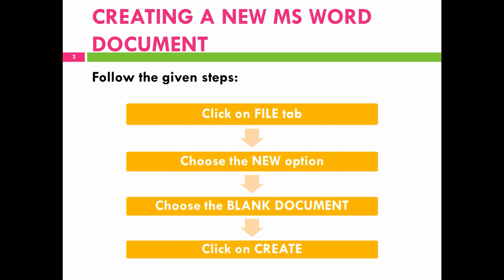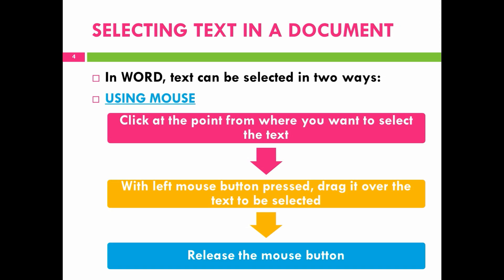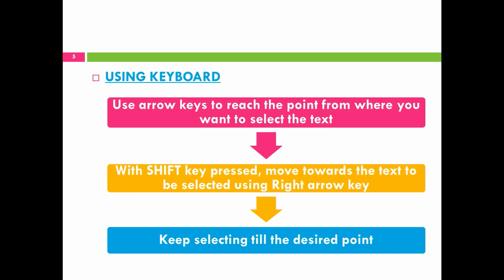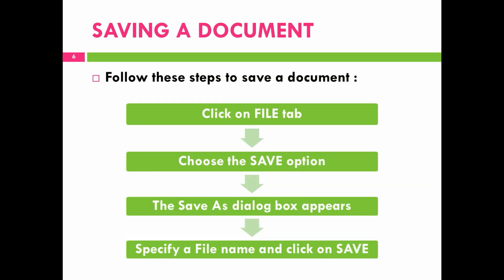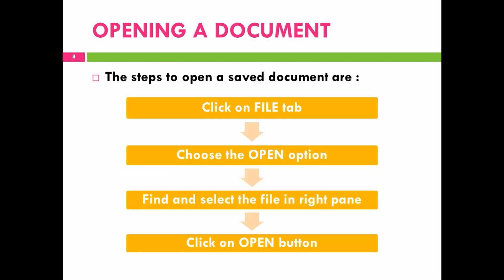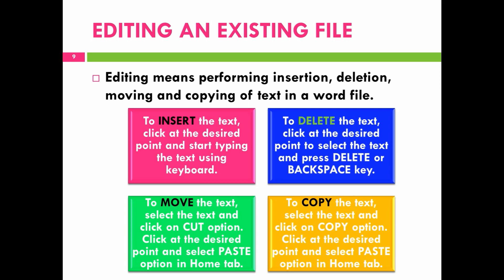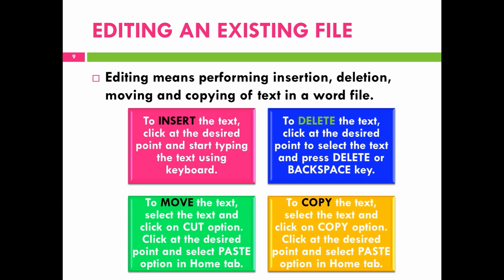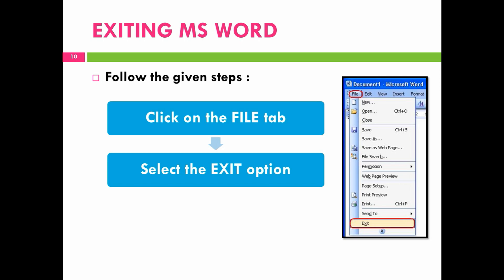Class 3 | MICROSOFT WORD | Chapter 3 | Part -2 | ICSE Syllabus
This part of Microsoft Word contains basic information like introduction, how to start MS Word, various components of MS Word window etc.